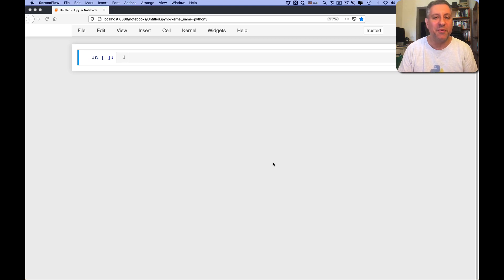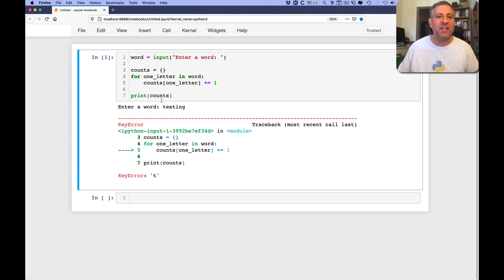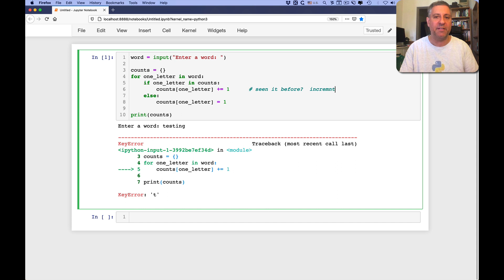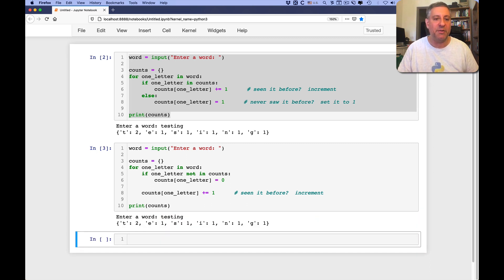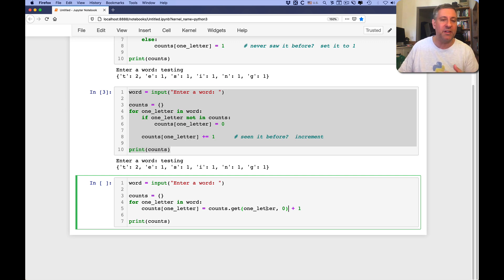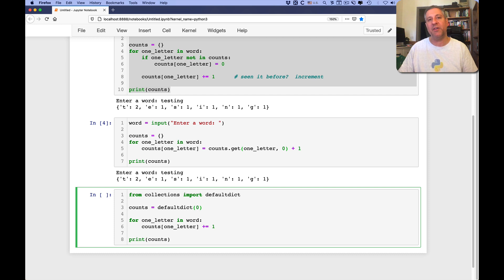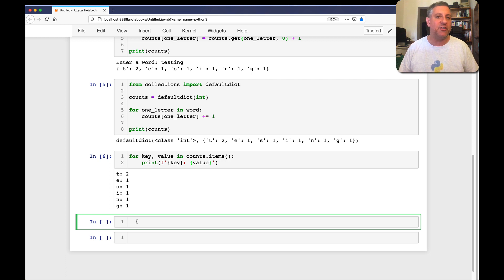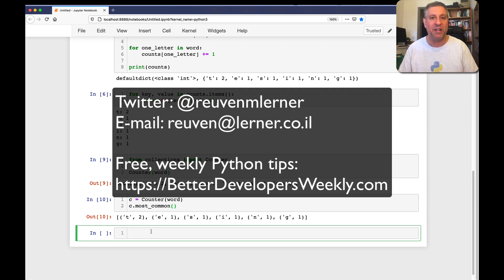Accumulating with Python dictionaries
If you're trying to keep track of how many times something appears in Python, a dictionary is a great way to do it. In this video, I demonstrate several different ways that you can use dicts to accumulate data, including the special "defaultdict" and "Counter" classes.